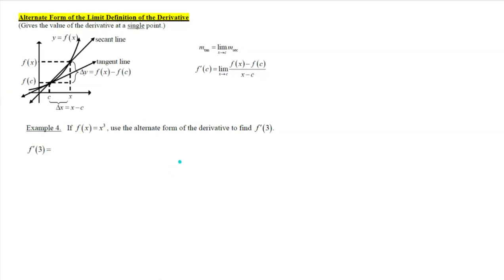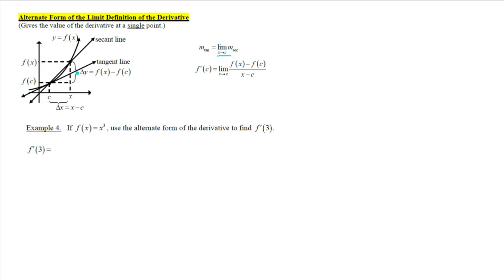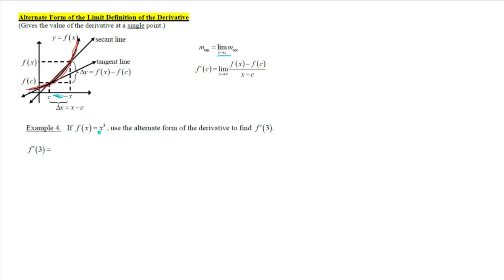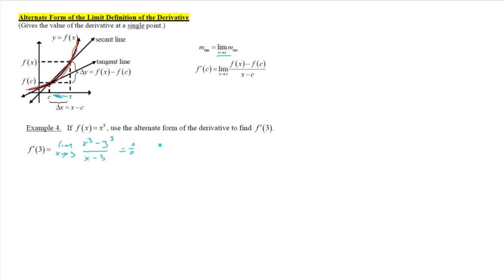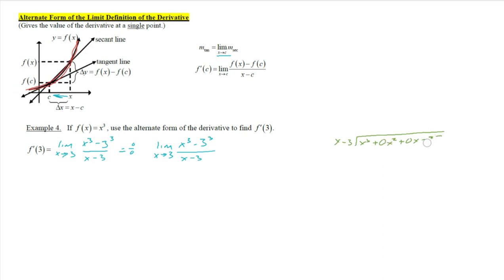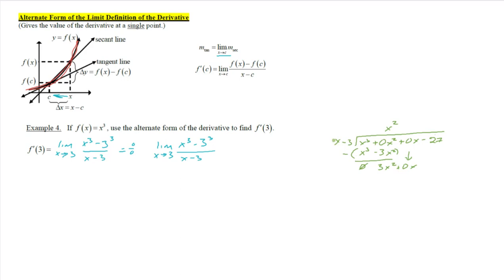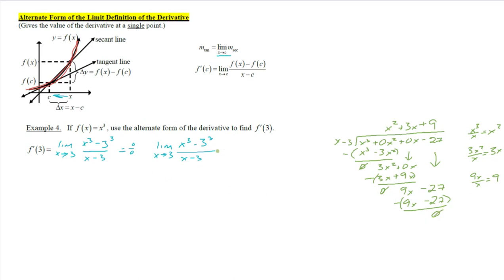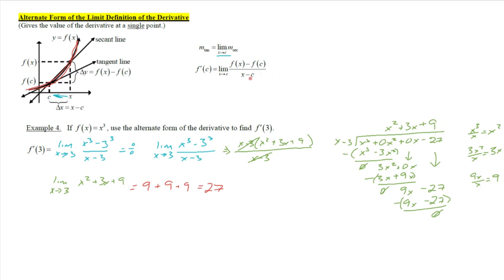APC 2-1 - Alternate Form of the Derivative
Using the alternate definition of the derivative to find the derivative at a single point.
The Essentials of Calculus w/ Early Transcendentals.
by Gary L. Taylor & J Michael Shaw